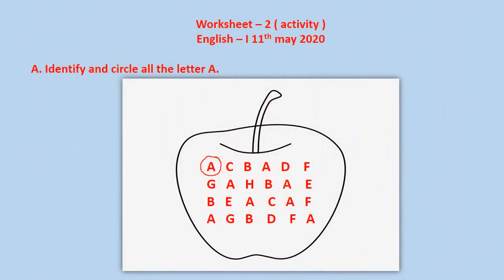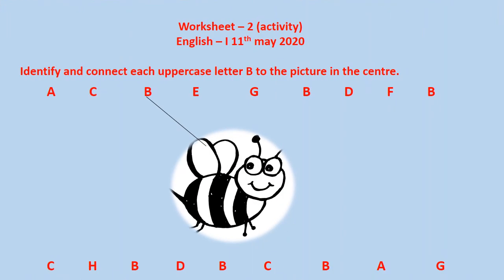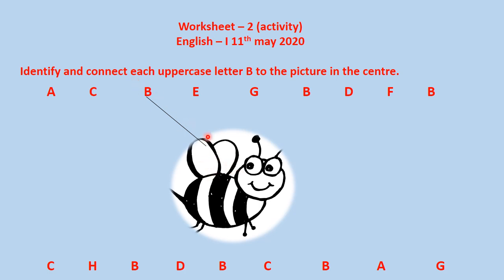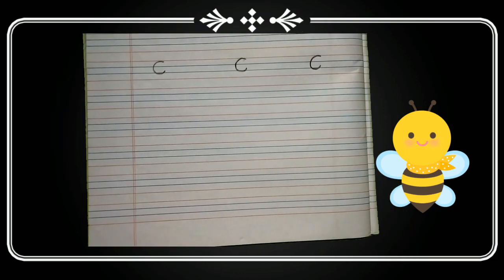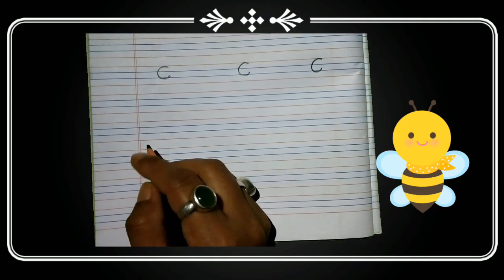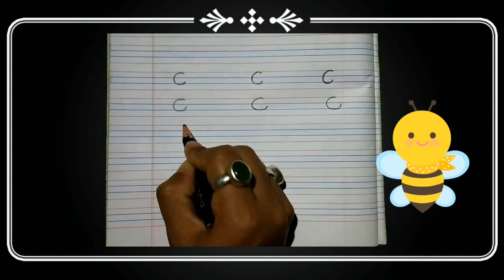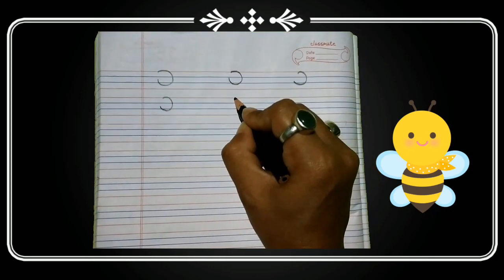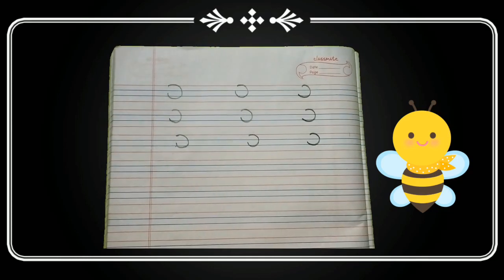Erudite , 11th may 2020 nursery English I and II by miss serlin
Identification of letter N worksheet